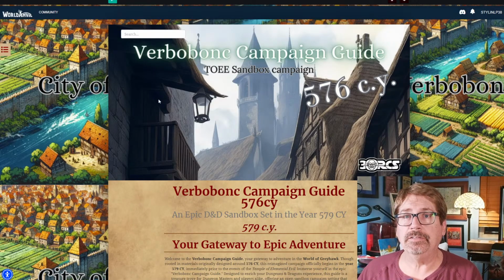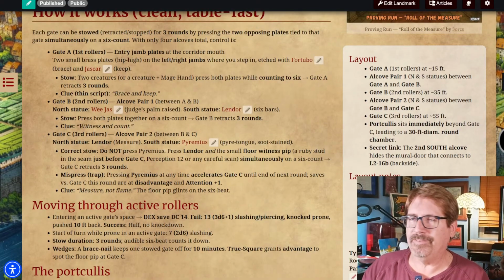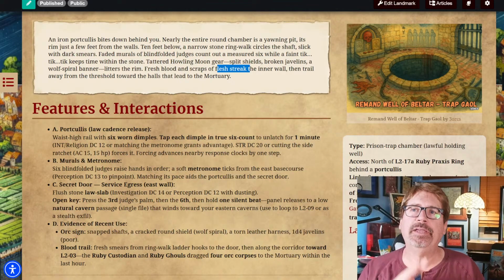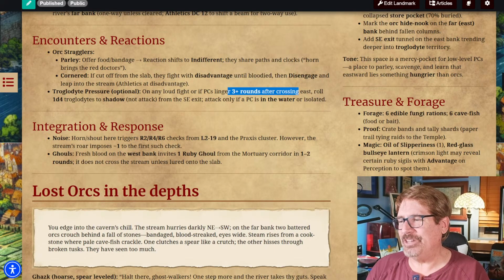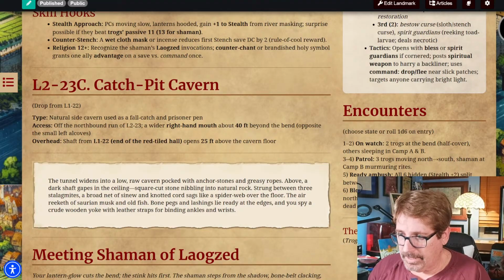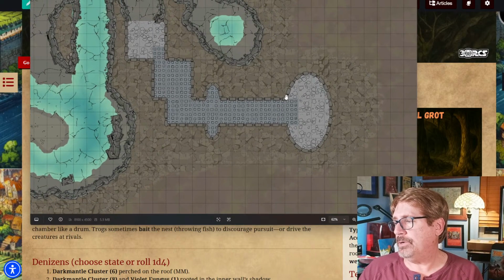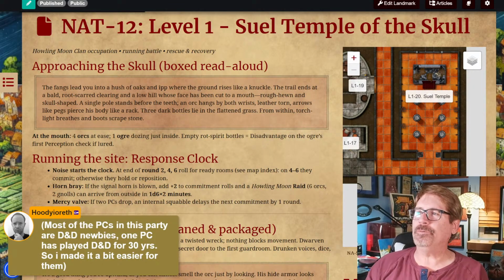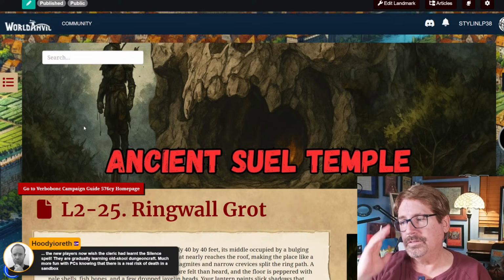3orcs LIVE D&D Stream | Suel Temple Dungeon - Living Greyhawk 11-9-25 | Temple of Elemental Evil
Join 3orcs for live stream as I discuss the previous weeks efforts in an update on the Temple of Elemental Evil Project called the 'Verbobonc Campaign Guide 576cy'. This stream I will discuss the Ancient Suel Temple crypts on the 2nd level of the dungeon in the Gnarley Forest.

Get your copy of 3orcs TOEE DM Supplement - Elemental Temple Leadership & Quests
From 3orcs

Perfect for Dungeon Masters and Greyhawk enthusiasts running the Temple of Elemental Evil campaign, looking to bring depth and realism to their worldbuilding!

Our channel is about DM content for the World of Greyhawk and Dolmenwood. We cover lots of cool stuff such as Locations, NPCs and Encounters.